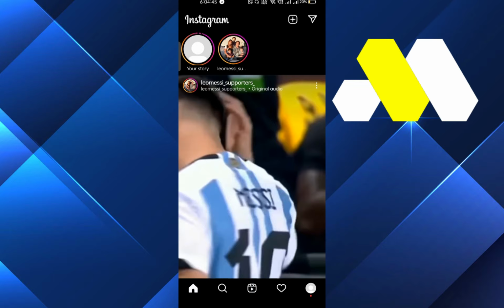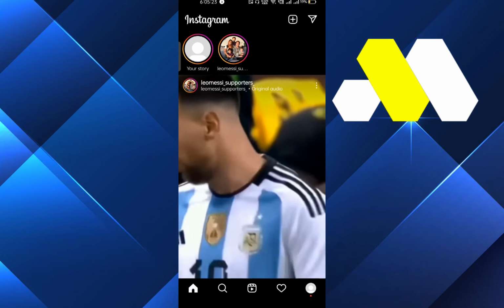How To Make Instagram Story 60 Seconds (EASY METHOD 2022)